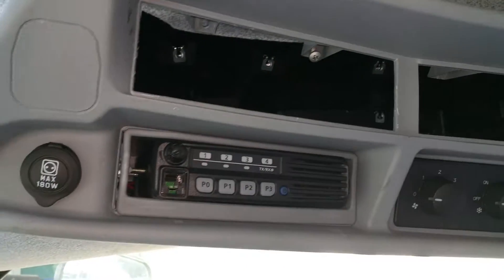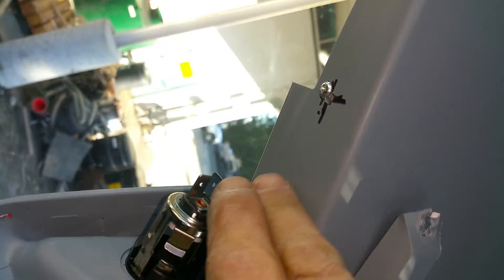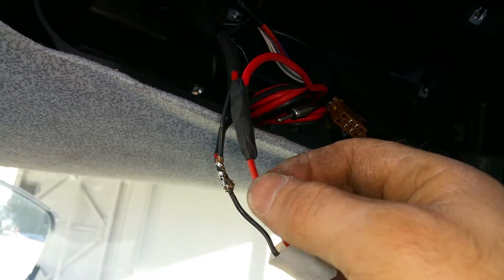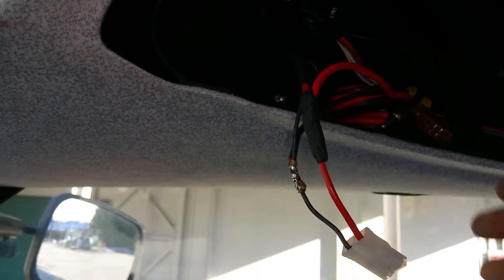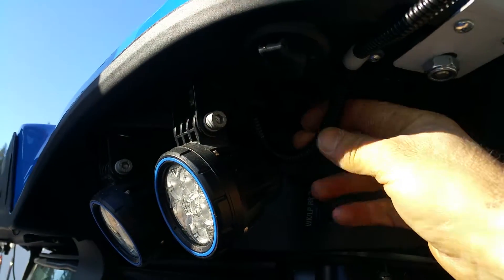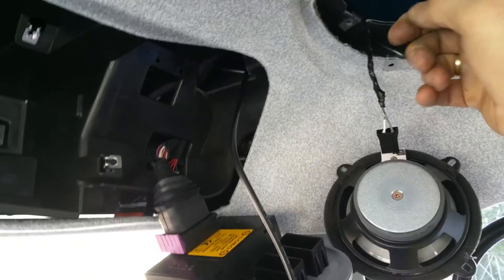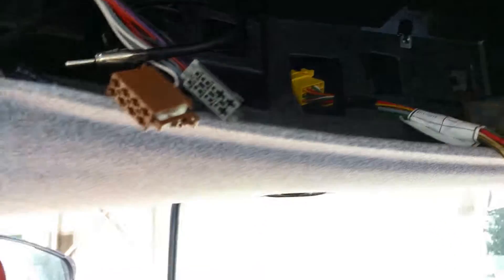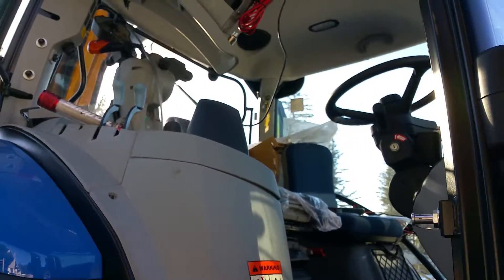Icom mobile radio installed in a Holland tractor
I am not an installer. do not use this video as a procedure. Use it as tips to make your installation easier if you never installed radios in these machines